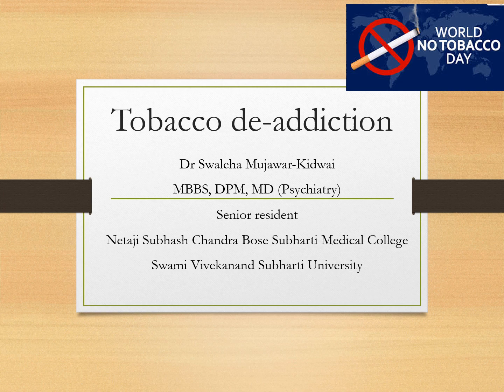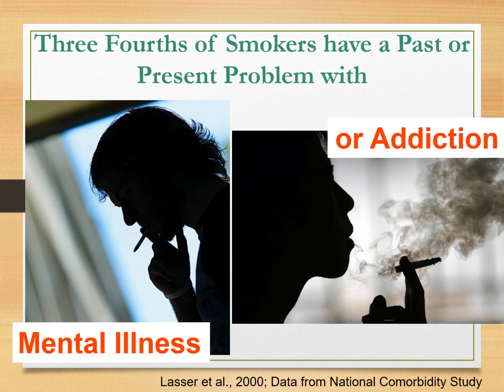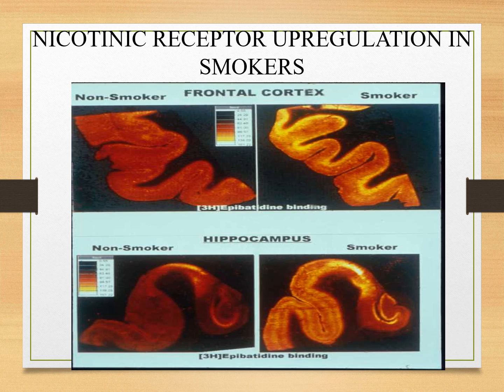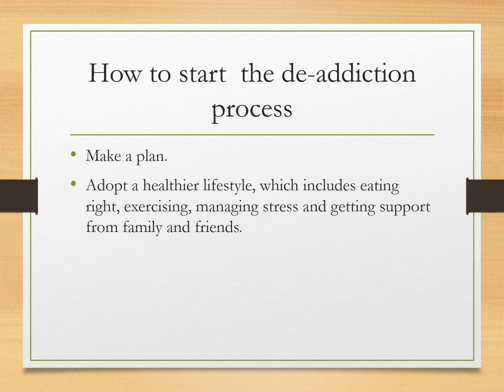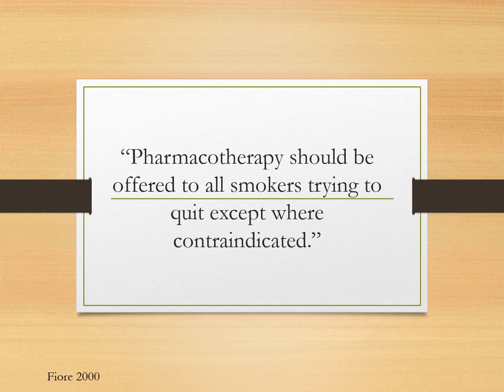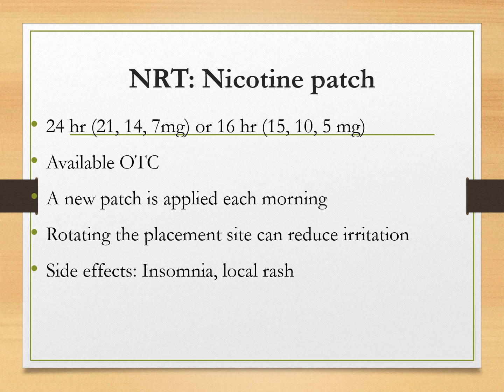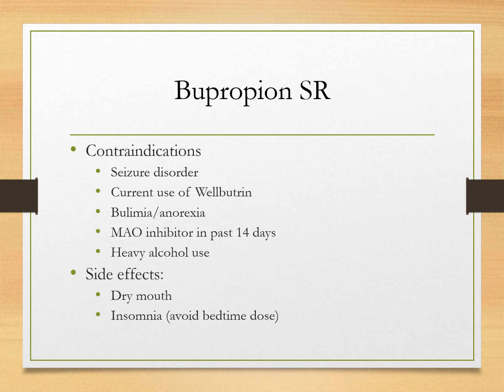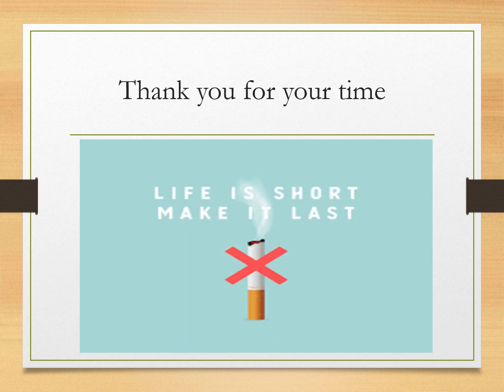Tobacco Deaddiction Awareness Talk. Dr.Swaleha Mujawar.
Tobacco consumption remains a predominant factor contributing to preventable mortality globally. In India, it is a significant contributor to morbidity and mortality, resulting in nearly one million deaths annually. Data from the Global Adult Tobacco Survey (GATS) conducted in India in 2010 indicated that over one-third of the adult population (35%) engages in some form of tobacco use. Among these users, 21% exclusively utilized smokeless tobacco, 9% were smokers, and 5% engaged in both smoking and smokeless tobacco practices. The prevalence of tobacco use is notably higher among males at 48%, while it poses a considerable health risk for females as well, with a prevalence rate of 20%.
In terms of smokeless tobacco products, khaini, a mixture of tobacco and lime, is the most prevalent, used by 12% of the population, followed by gutkha (8%), betel quid with tobacco (6%), and tobacco dentifrice (5%). For smoking products, bidi is the most commonly used at 9%, followed by cigarettes at 6% and hukkah at 1%.
According to the Global Health Professions Student Survey (GHPSS) conducted in India in 2009, 6.5% of third-year dental students reported smoking cigarettes, while 8.6% used other tobacco products. Among medical students, the figures were higher, with 13.4% of third-year students smoking cigarettes and 11.6% using alternative tobacco products. The Global Youth Tobacco Survey (GYTS) from 2009 highlighted that 14.6% of school-aged children (ages 13-15) in India used tobacco, with 4.4% smoking cigarettes and 12.5% using other tobacco forms. These statistics are concerning, as these future healthcare professionals will play a crucial role in combating tobacco use, and early initiation of tobacco consumption significantly increases the likelihood of long-term addiction.
Article 14 of the WHO Framework Convention on Tobacco Control (FCTC) emphasizes the necessity for demand reduction strategies aimed at addressing tobacco dependence and cessation. It mandates that each participating country develop and disseminate comprehensive guidelines grounded in scientific evidence and best practices, tailored to their specific national contexts and priorities, while implementing effective measures to combat tobacco use. nicotine is an addictive substanceabuse that is mainly taken in through the lungs through smoking tobacco products. The urge to continue smoking and the well-documented difficulties in quitting the habit come from nicotine dependence.